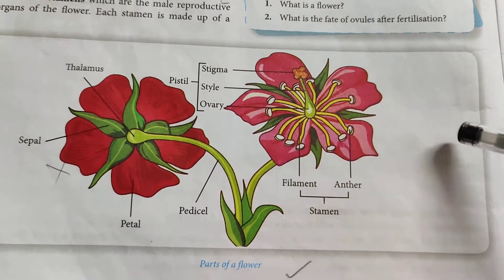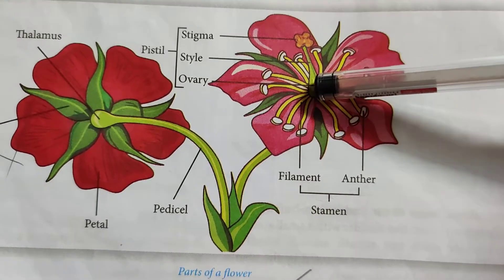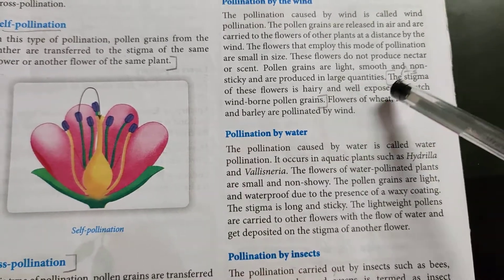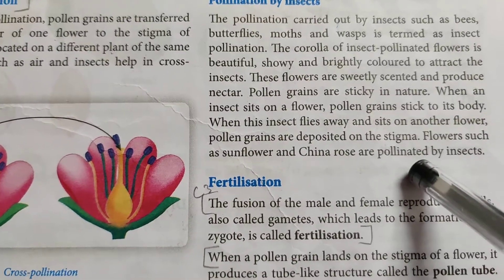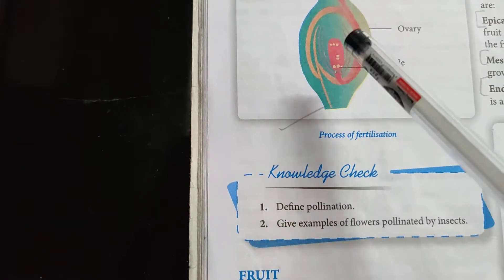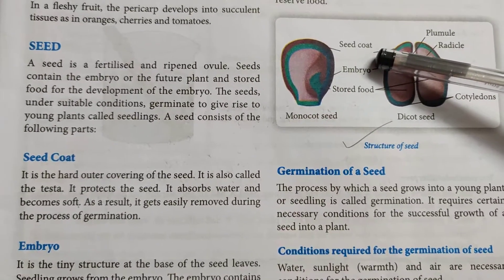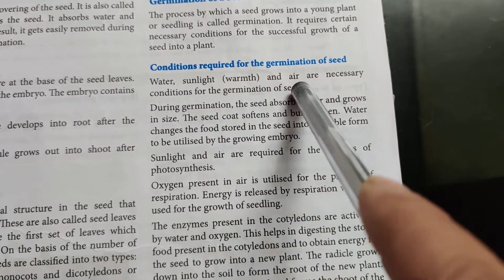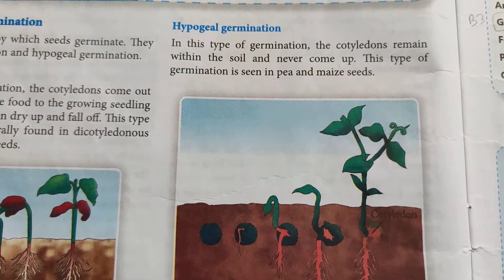CLASS 6 BIOLOGY- Plant life -Part 2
TOPIC - CHAPTER 1 -  Plant life -Part 2